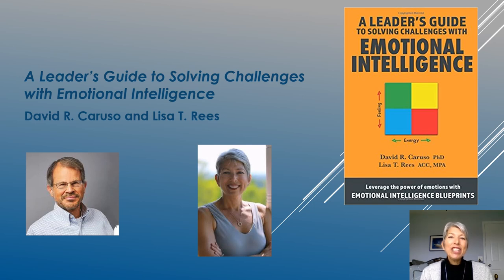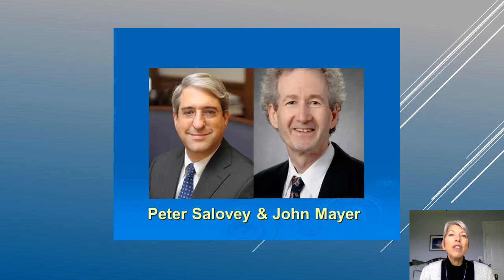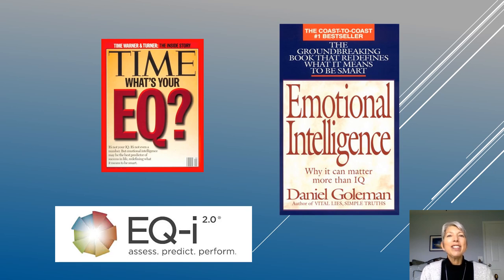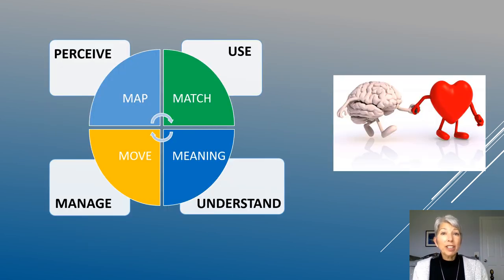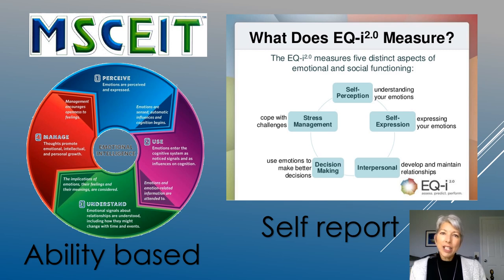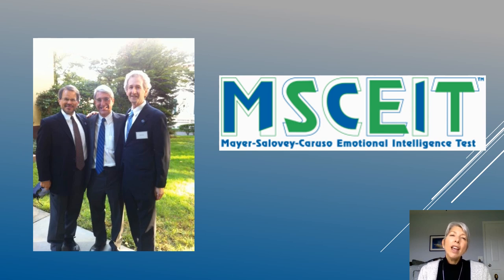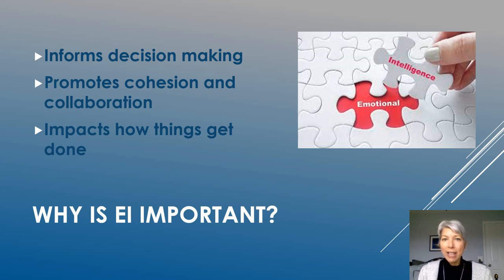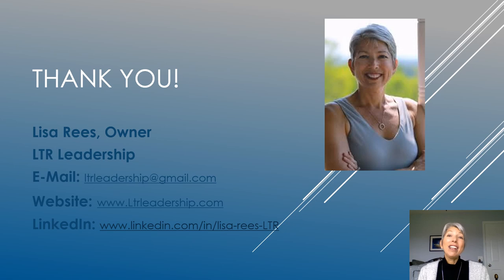The Difference Between EI and EQ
Have you ever wondered what the difference is between EI - emotional intelligence and EQ - emotional quotient?  Lisa Rees, co-author of A Leader's Guide to Emotional Intelligence explains the very important distinctions.